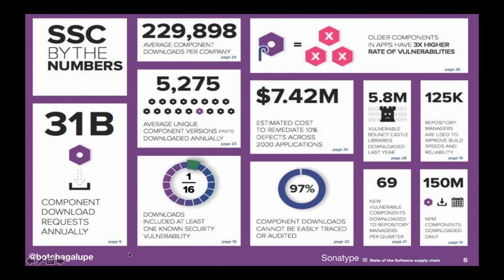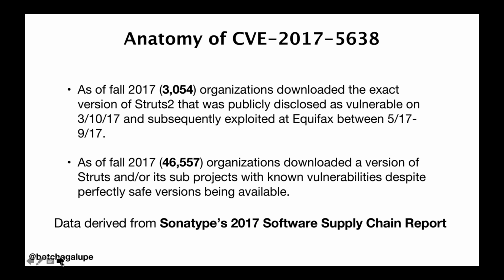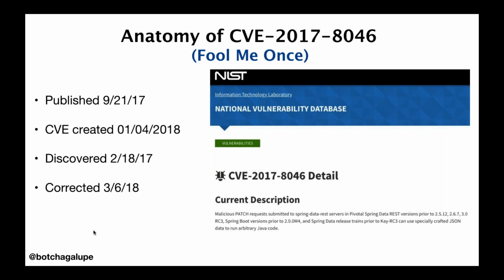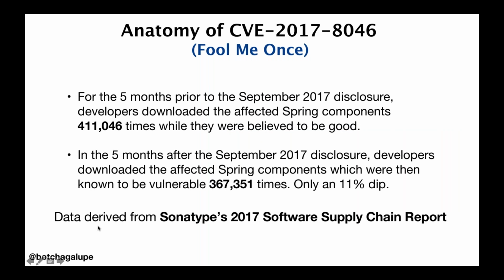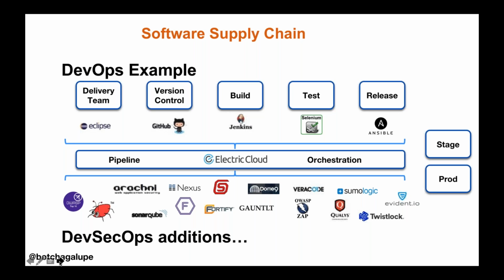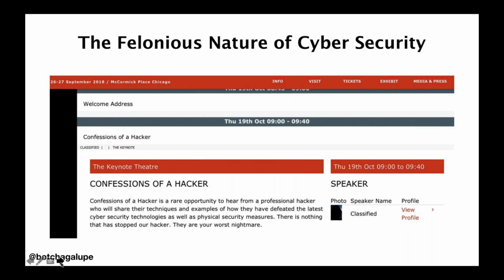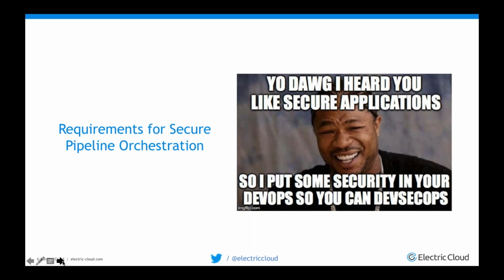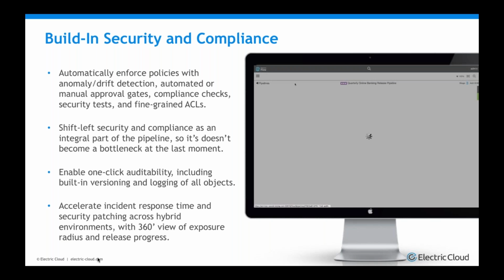You Build It, You Secure It: Higher Velocity and Better Security with DevSecOps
It’s 30 times cheaper to fix a security defect in Development vs. Production, yet Security is often treated as an afterthought and a bottleneck.  It doesn’t have to be that way. DevSecOps practices build security and quality into the software delivery process by making EVERYONE responsible for security at every stage.

Join John Willis, Electric Cloud advisor, co-author of “The DevOps Handbook” and Vice President of DevOps and Digital Practices at SJ Technologies, and Anders Wallgren, Electric Cloud CTO, as they share tips to allow developers and operators to increase delivery velocity and harden their pipelines by including security earlier in the delivery process.

You will learn:

    How development teams can help secure applications by injecting failure earlier
    The role the delivery pipeline plays in Integrating new technology and security controls into the process
    How self-service access to approved automation speeds velocity without sacrificing compliance or security